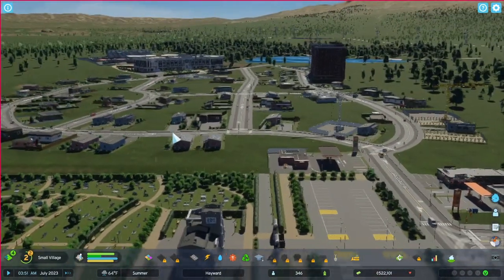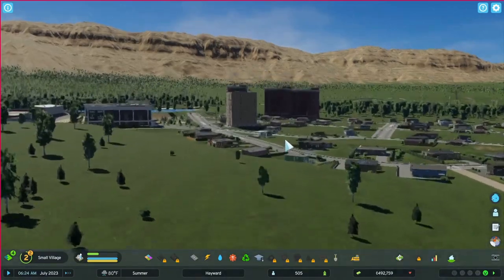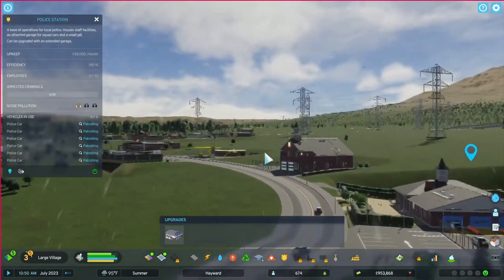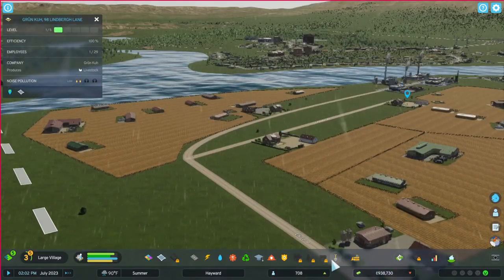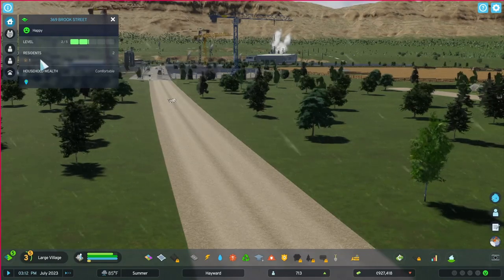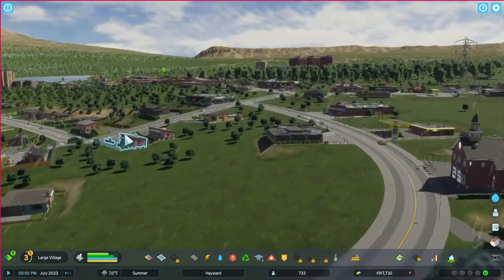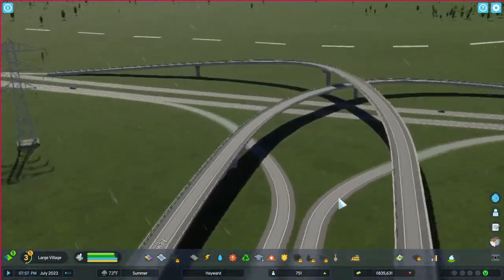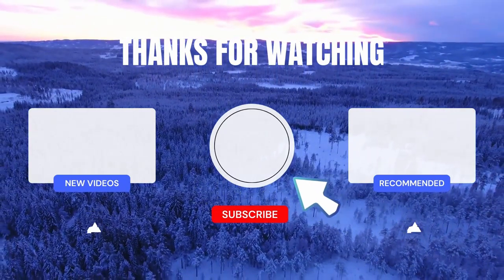Cities Skylines 2 - Game missing so much - What I would like to see - episode 3